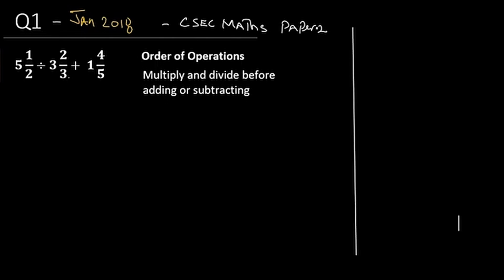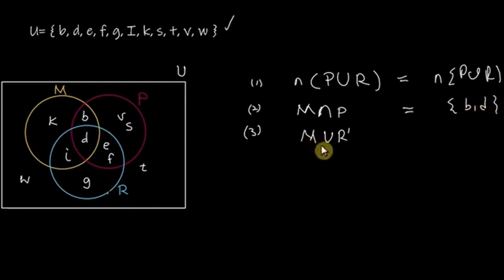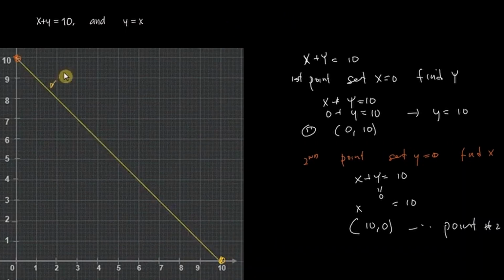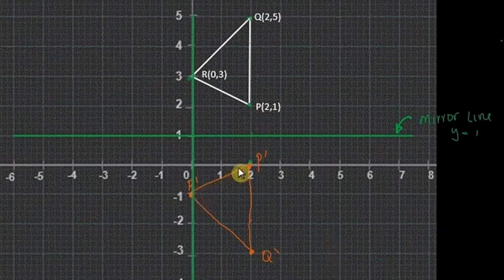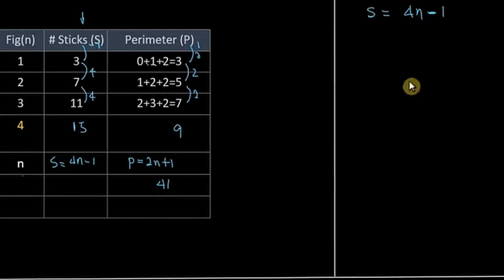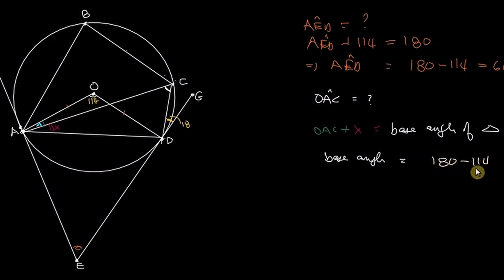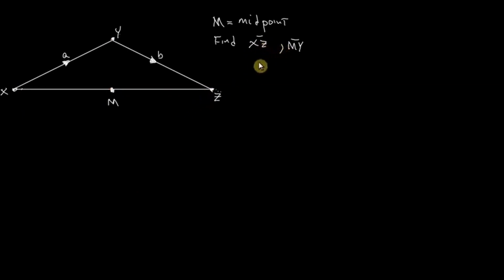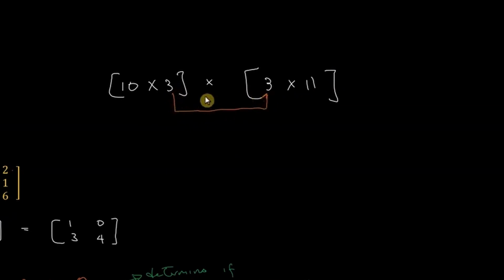CXC CSEC Mathematics Past Paper Jan 2018 - complete Solutions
Detailed solutions to all Questions on the Jan 2018 Examination
Latest video solutions available in our CSEC Mathematics club for Paper1 Practice Quizzes, Workbooks, lessons and video past paper solutions

00:00 (1.a) - Mixed Operations
3:06 (1.c) - Consumer Arithmetic
6:00 (2.a) - Computation
8:30 (2.c) - Simultaneous Equation
10:40 (3.a) - Sets
13:19 (3.b) - Construction
17:24 (4.a) - Equation of straight lines
22:05(4.b) - Linear Inequalities
26:04 (5.a) - Geometry
30:12 (5.b) - Measurement
33:33 (6) - Transformation
38:50 (7) - Statistics
42:14 (7.b) - Frequency Polygon
44:16 (8) - Patterns & sequences
49:10 (9.a) - Quadratic Equation
53:10 (9.b) - Graphs
54:23 (10.a) - Circle Theorem
1:02:23 (10.b) - Trigonometry
1:07:46 (11.a/b) - Vectors
1:14:06  Matrices multiplication Intro
1:17:12 (11.c) - Matrices